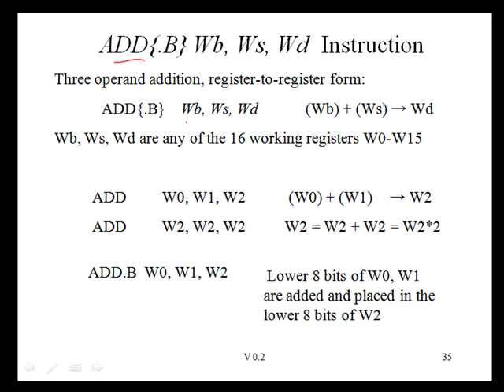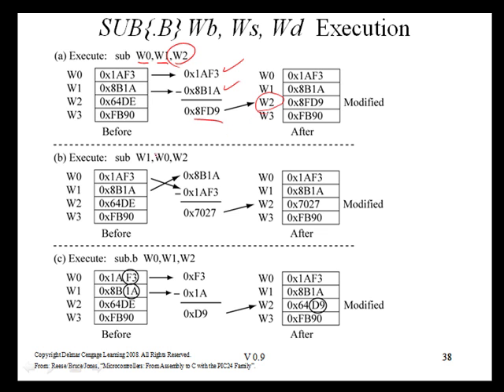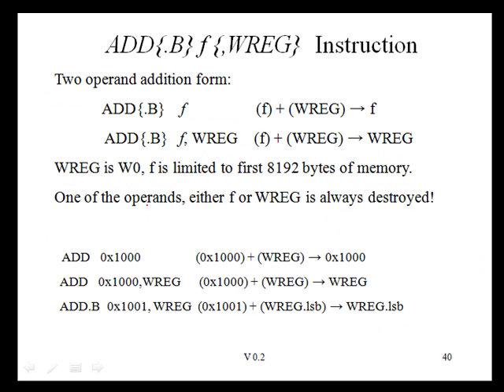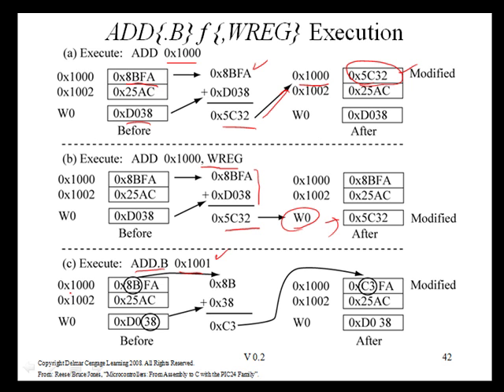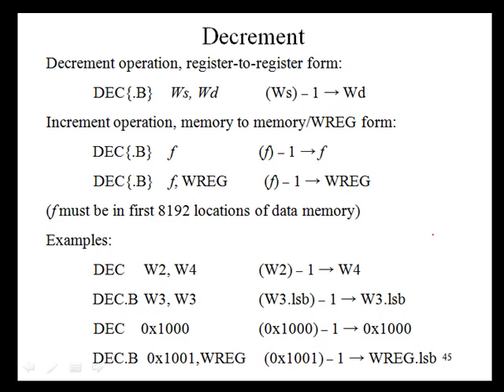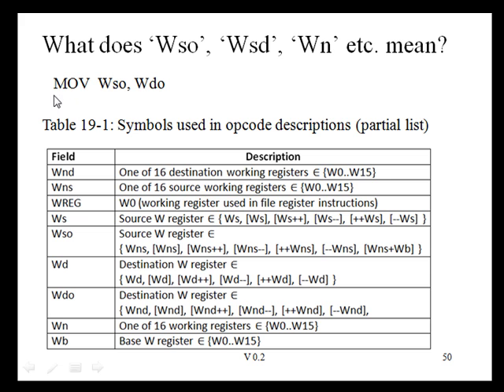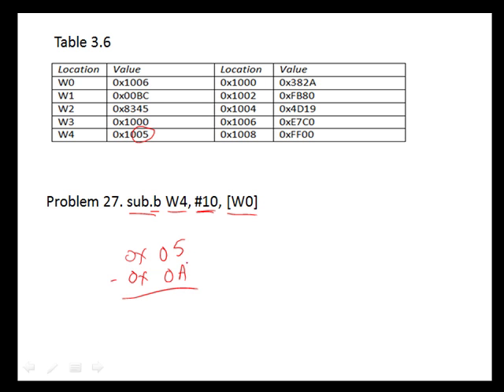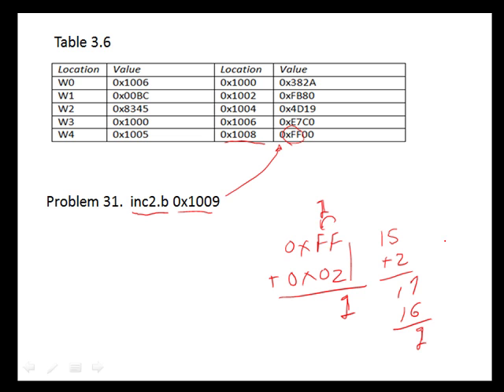chap 3 pic24 introduction part2 4